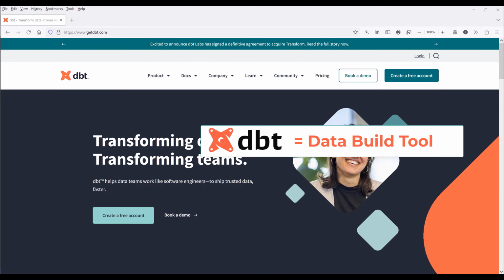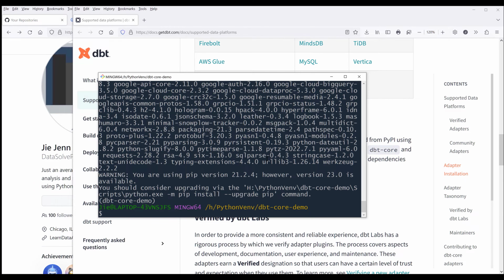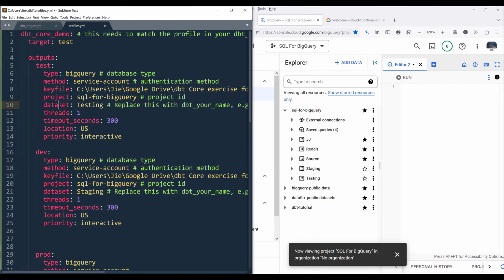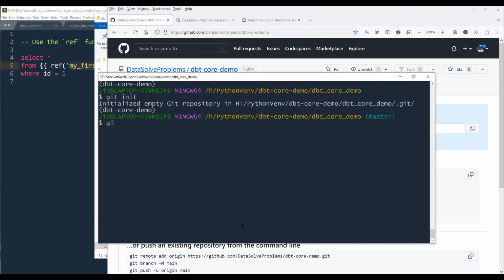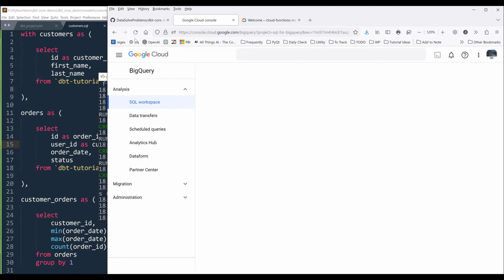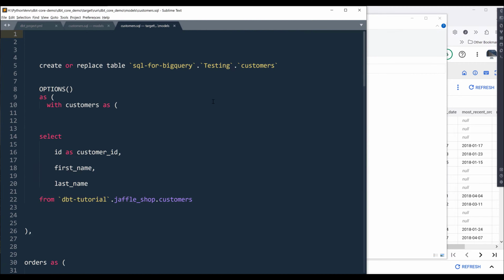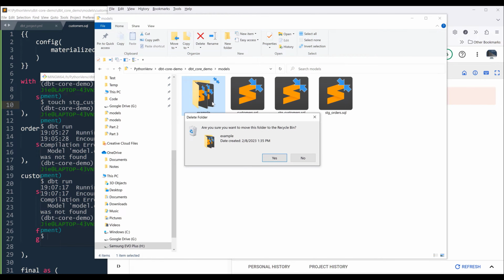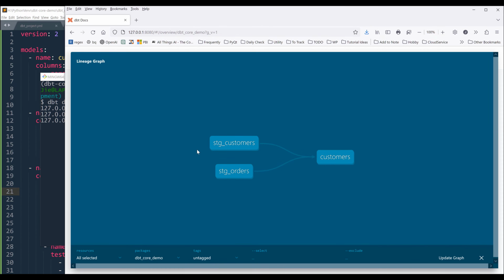dbt (data build tool) Crash Course For Beginners (dbt Core) | Full Tutorial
In this dbt Crash Course, I will walk you through how to use dbt Core to run your data transformation workflow . This is going to be a crash course meant to be covering the basics for you to get started. For more advanced topics, I will be covering them in separate videos.

dbt stands for Data Build Tool, is an open-source data transformation and data warehousing tool created by dbt lab, designed to handle the complexity of modern data pipelines. It provides a framework for defining, testing, and deploying SQL transformations and helps automate the process of building, maintaining and updating a data warehouse. dbt enables data analysts, data engineers, and data scientists to build, version, and maintain a library of reusable data transformations.

00:00 - Intro
01:04 - Prerequisites
01:54 - Agenda
02:25 - Create dbt project Python virtual environment
03:44 - Install dbt Core CLI & database adapter
05:26 - Init dbt project
05:42 - Set up database connection (Google BigQuery)
11:08 - dbt dry run
14:13 - Push file to a GitHub repo
16:36 - Build dbt models
20:06 - Configure dbt model materialization
26:16 - Build dbt models on top of other models
30:43 - Testing
33:49 - Generate documentation